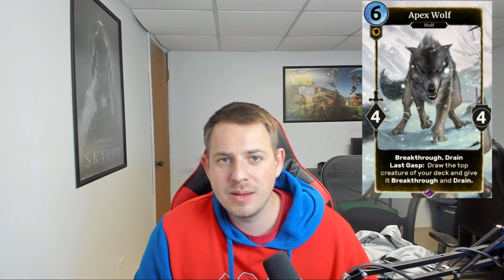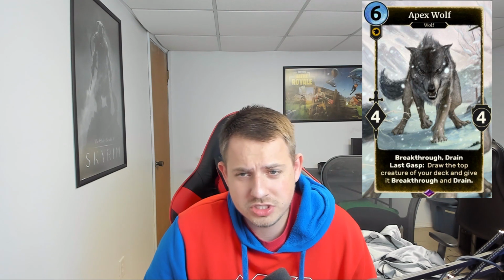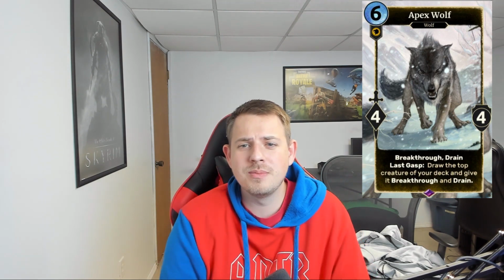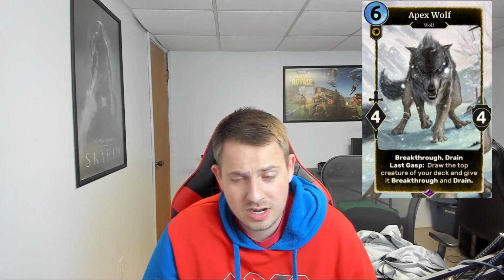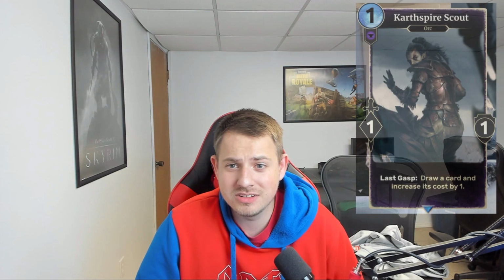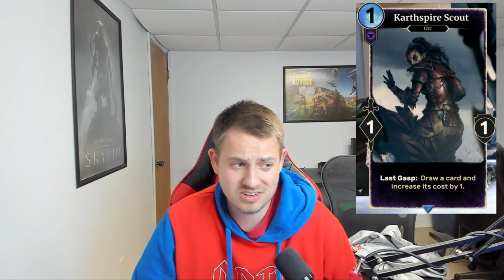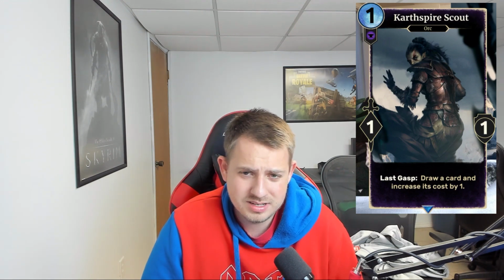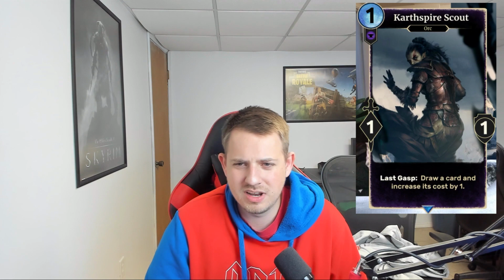New Expansion Frostspark Card Reviews | Elder Scrolls Legends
This video reviews some of the newly revealed Tes Legends card from the upcoming Frostspark expansion.